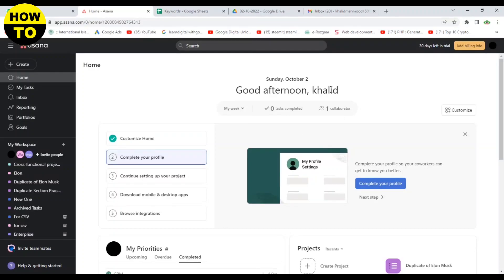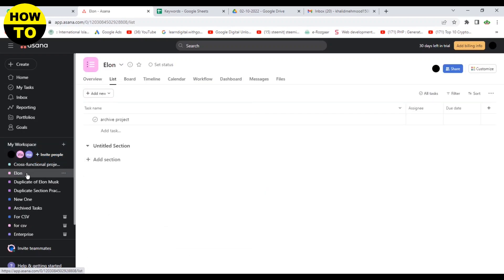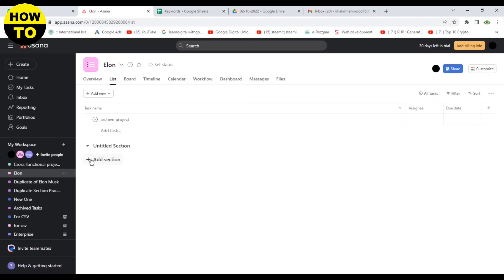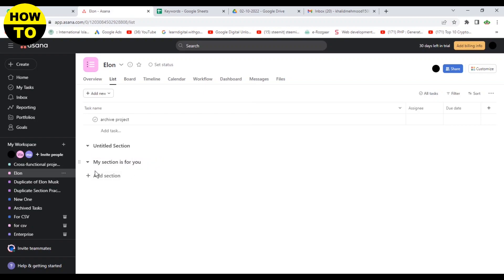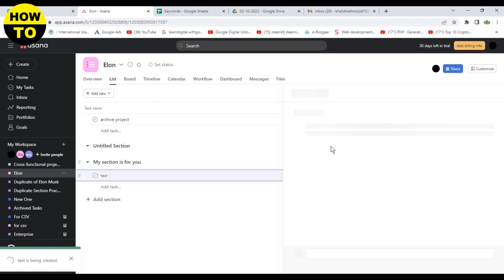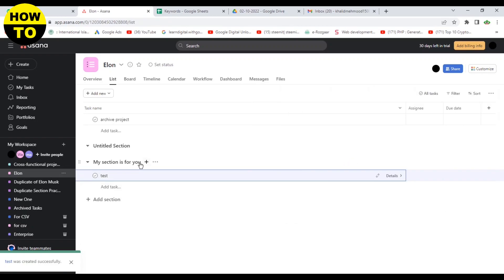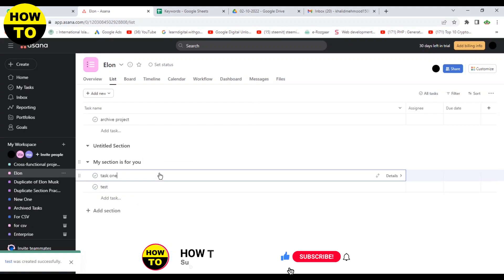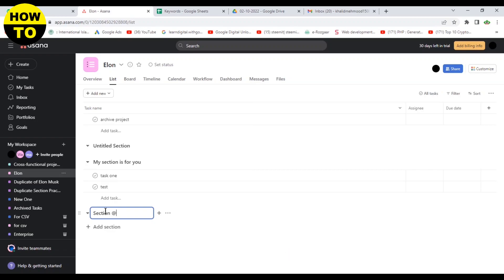How to Add Section on Asana (2025)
Learn How to Add Section on Asana. It is really easy to do and learn to do it in just a few minutes by following this super helpful tutorial to get a better understanding of everything.